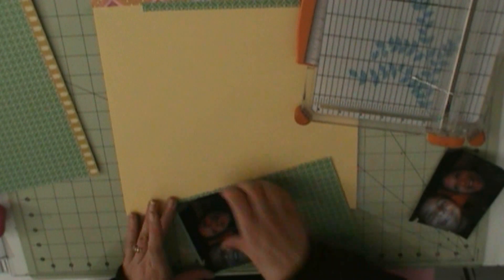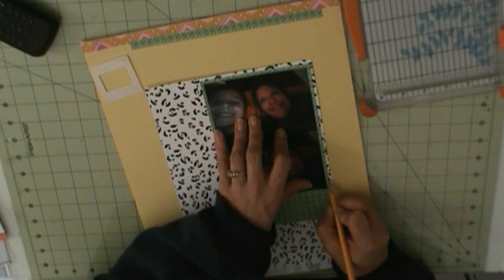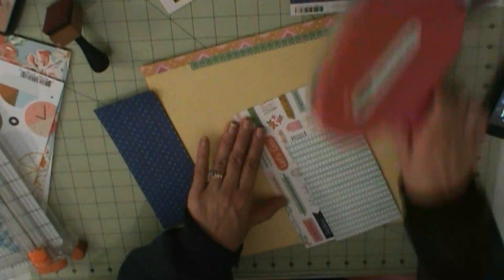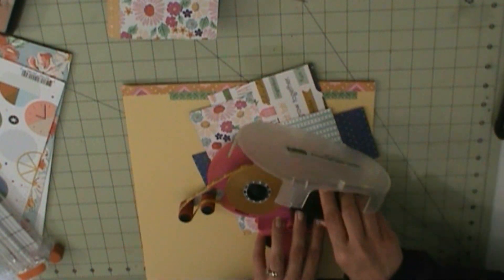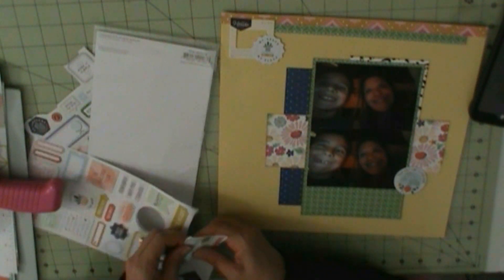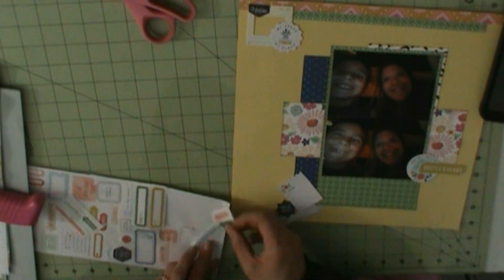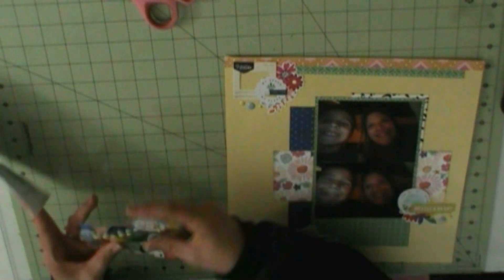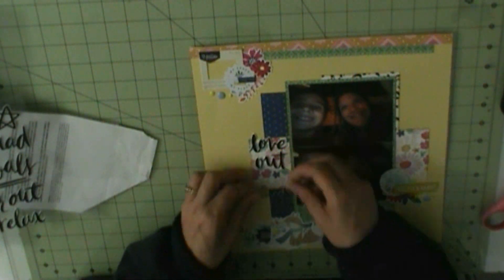Love out Loud Scrapbook Layout (September 2019 Hip Kit) Page 2